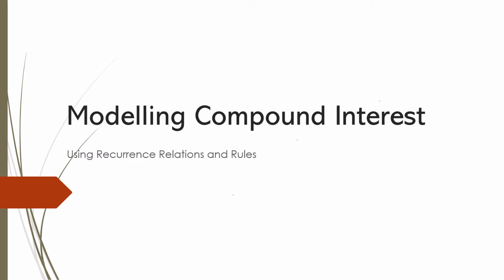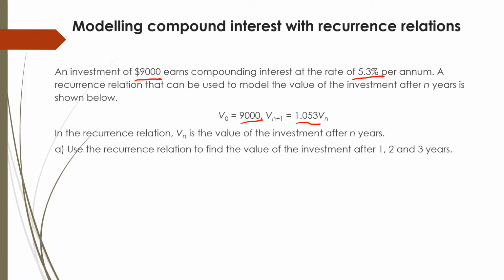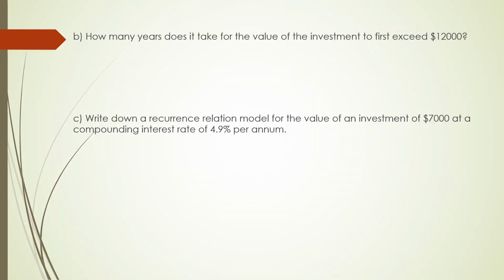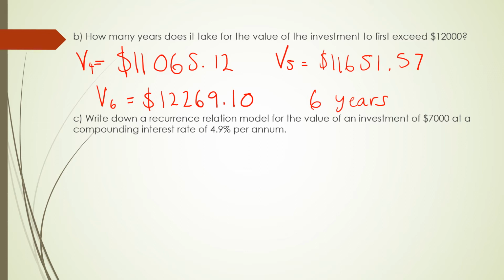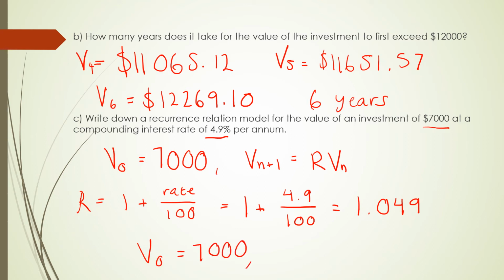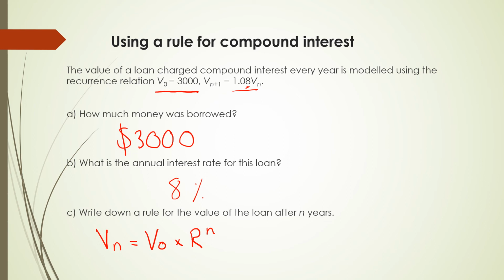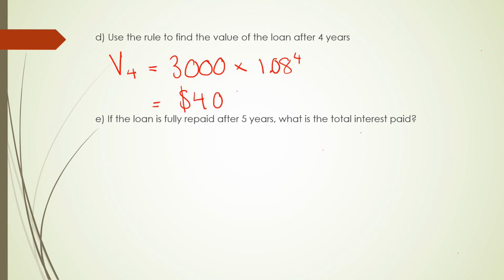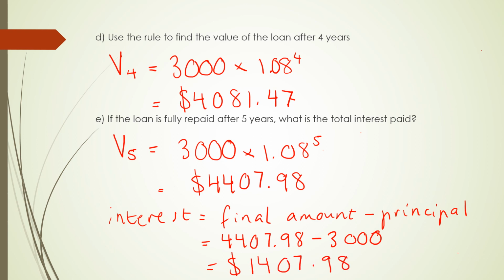Section C: Compound Interest (Year 12 Holiday Homework)